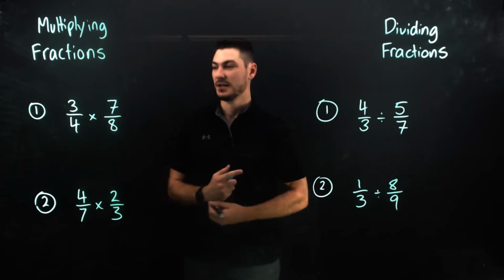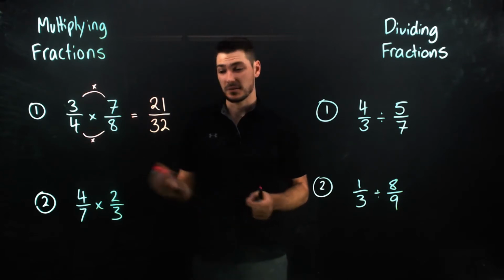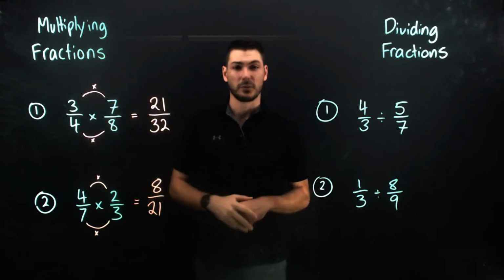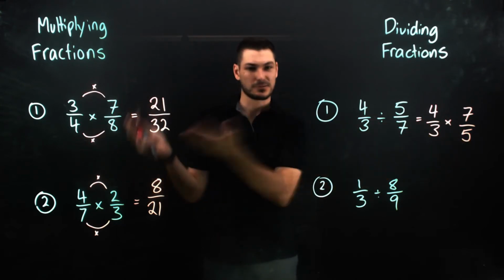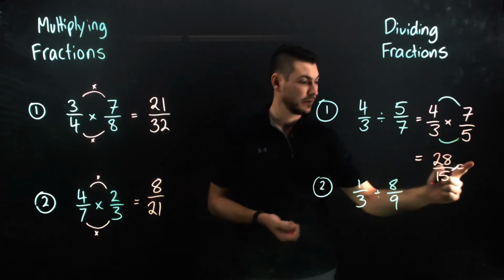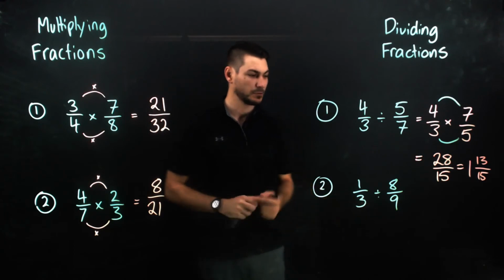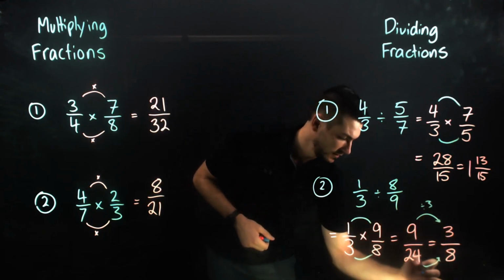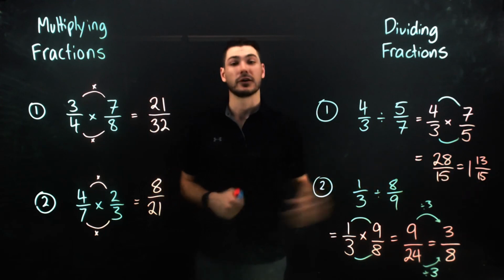How to MULTIPLY and DIVIDE fractions